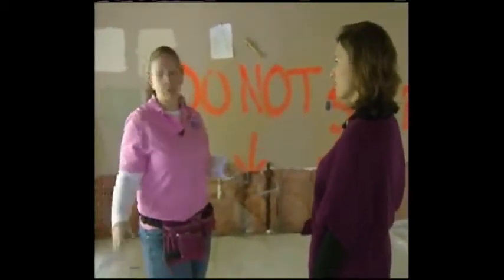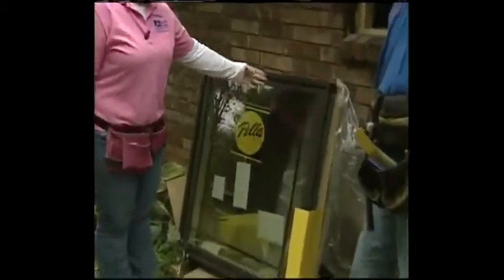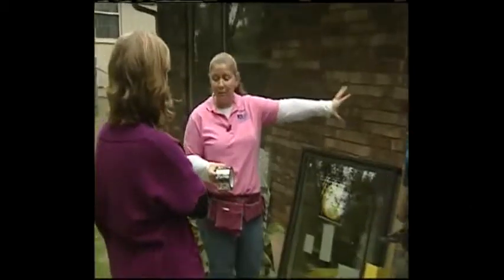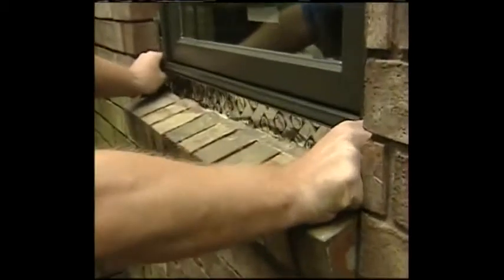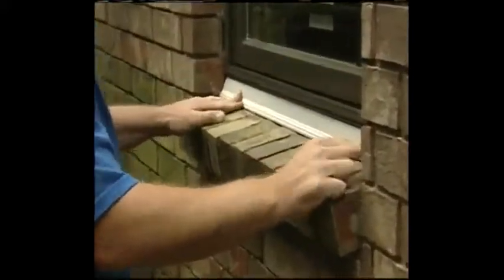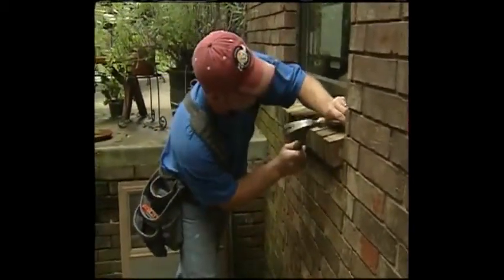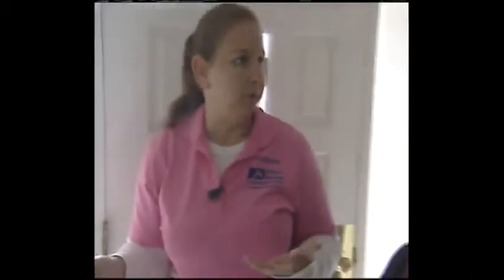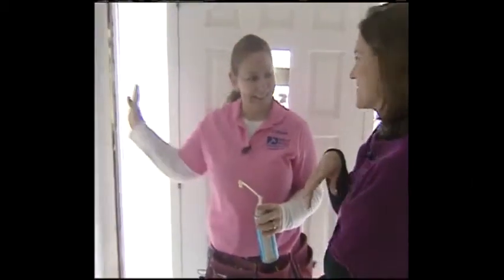KY3 Interview Oct 25, 2009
Victoria talks to Abby about the differences between different windows and how they can help or hurt your energy bill.  Victoria came to be known affectionately as the "Pink Tool Belt Lady".